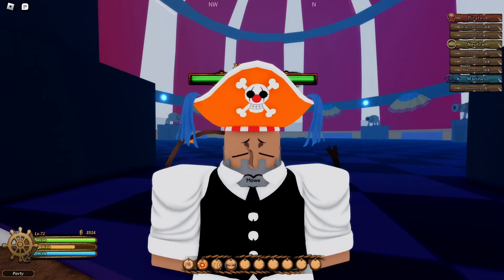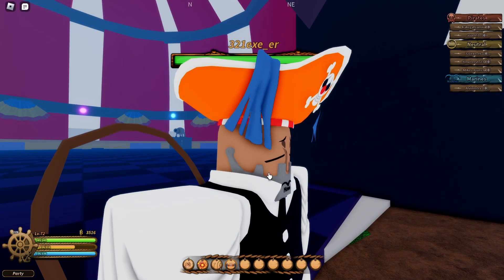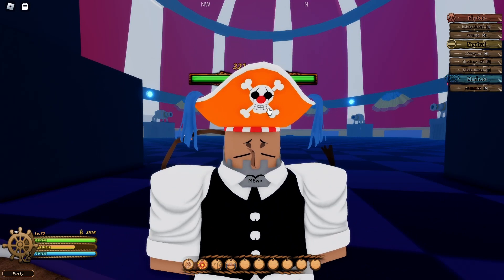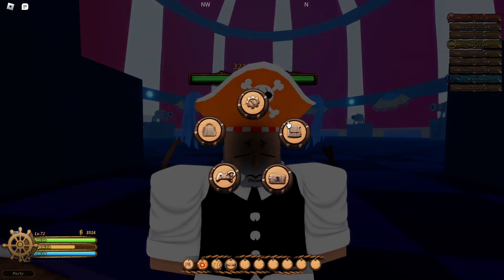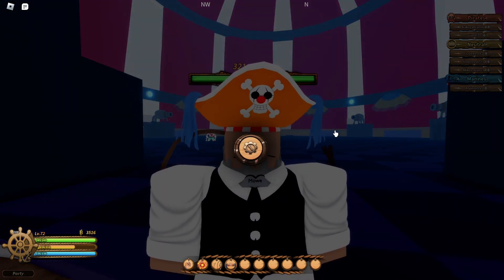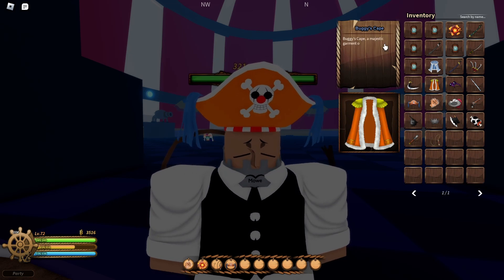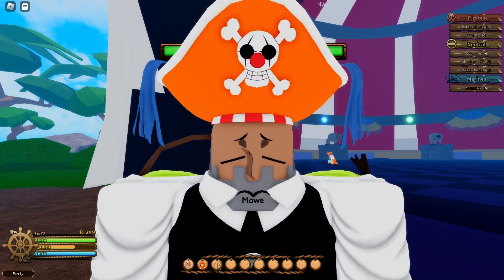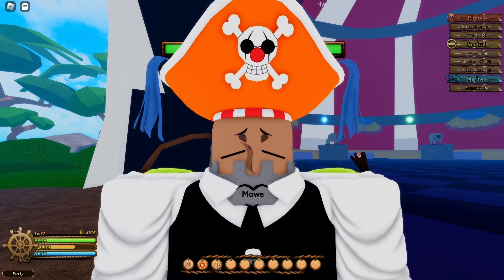How To Get Buggy's Cape? | Roblox Legacy Piece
Game: Legacy Piece